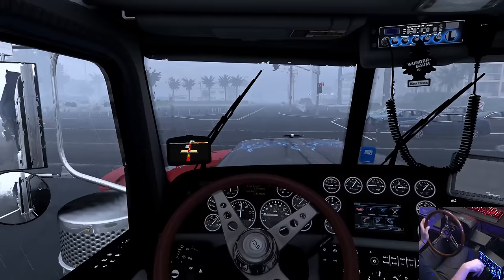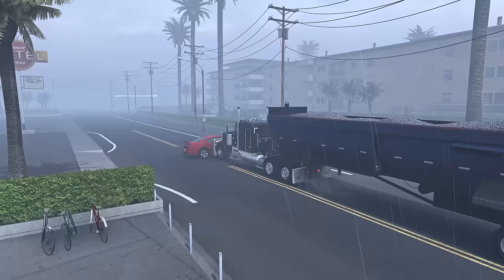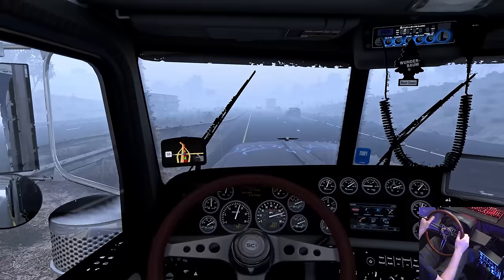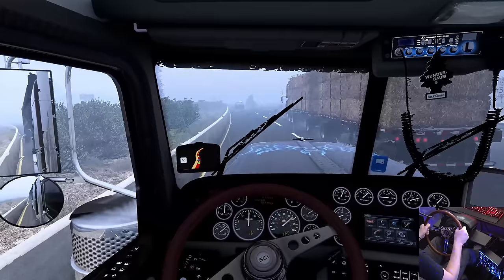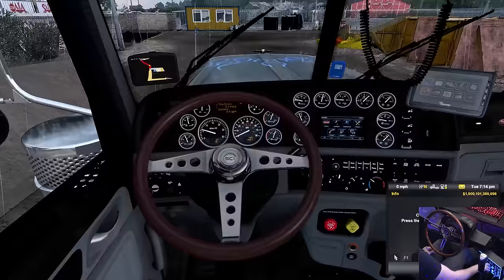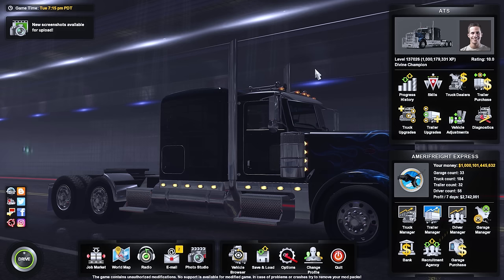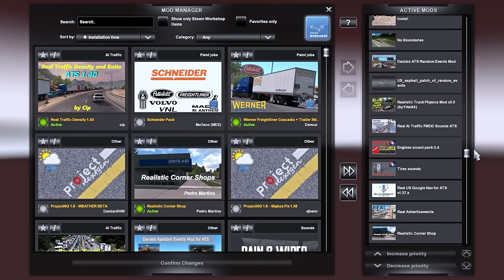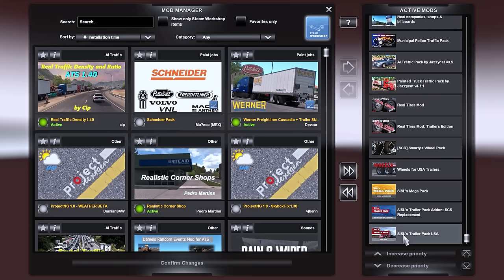Rainy Run to Sacramento | Outlaw Trucker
Pushing cars out of our way yet again...